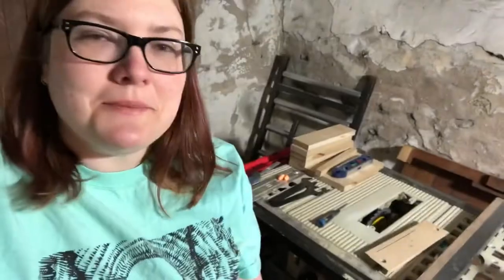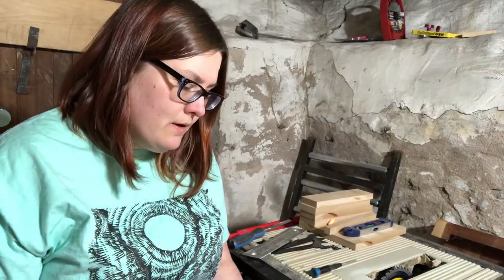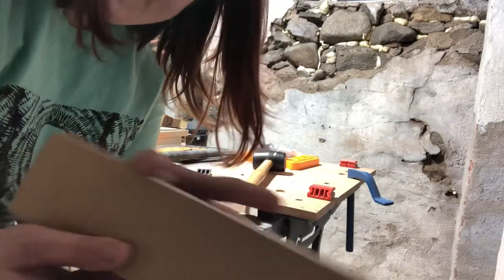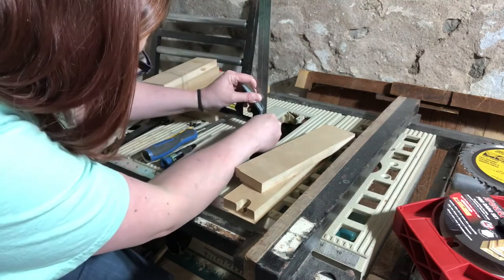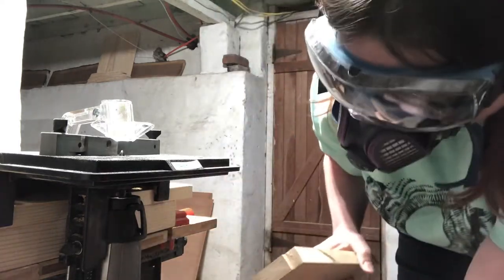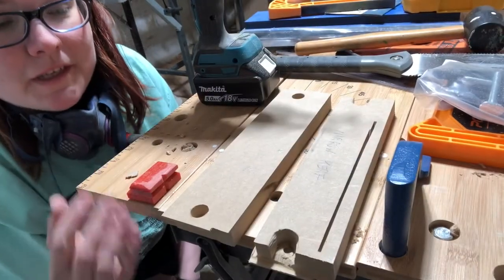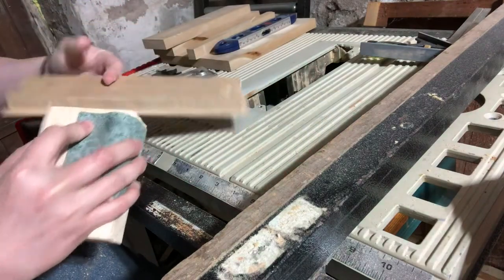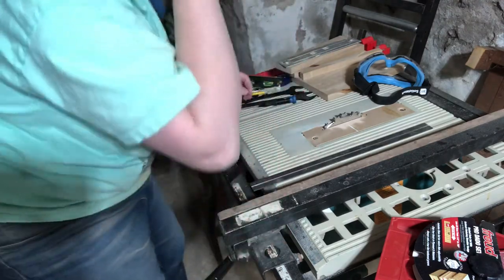Zero Clearance Insert for Makita 2708 Table Saw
I love my older model Makita table saw, but the throat plate is no good! Tonight I made a zero clearance insert for it and I’m very happy - now I can cut dado grooves!